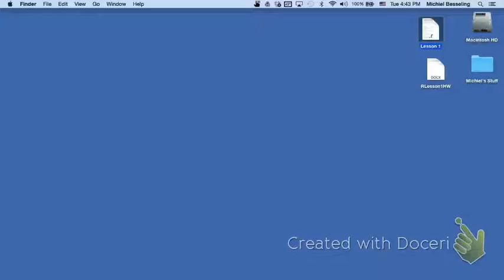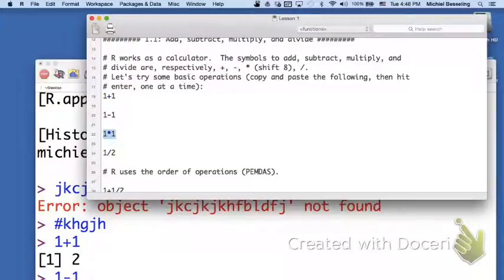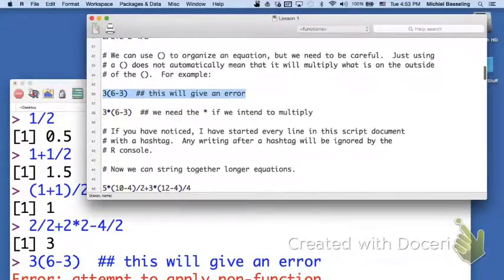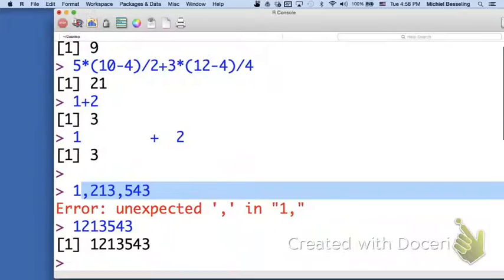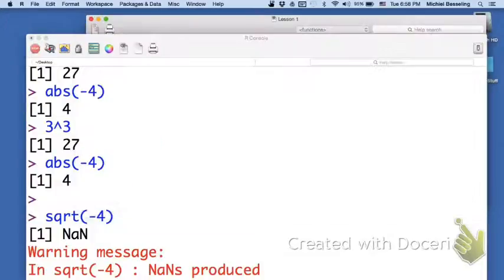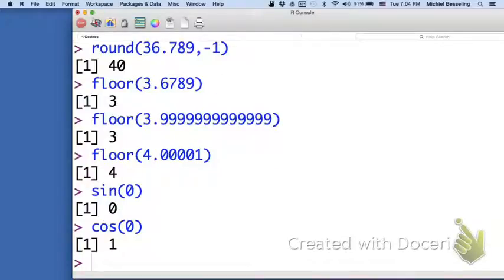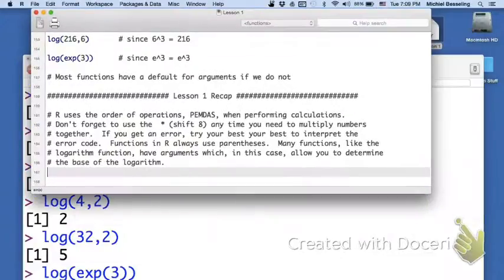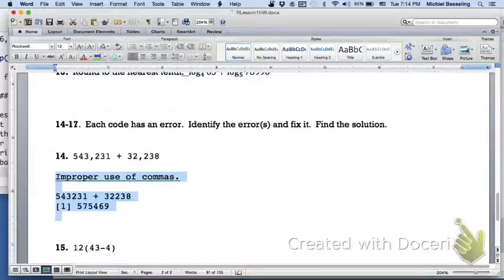R lesson 1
Lessons 1.1 through 1.3